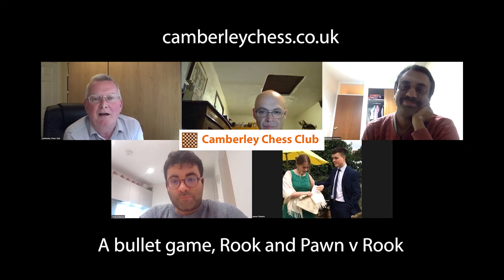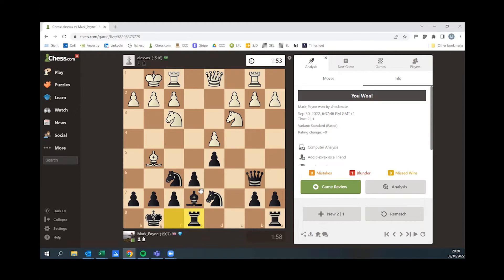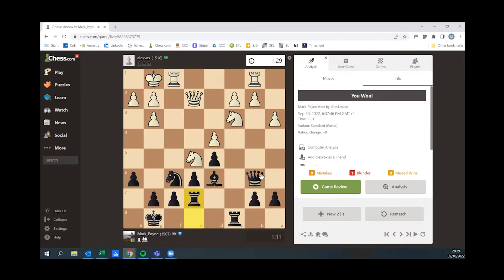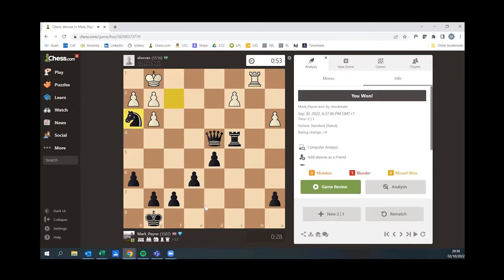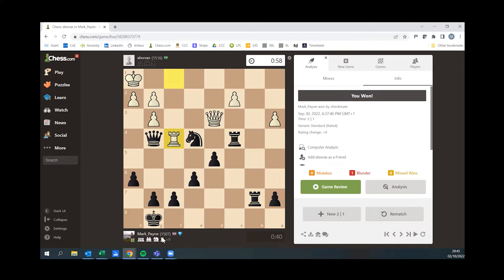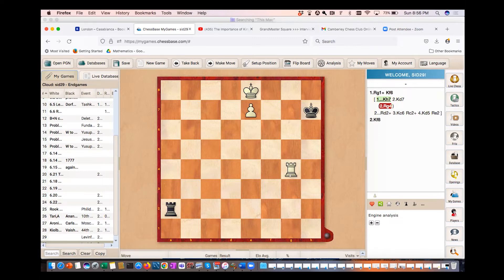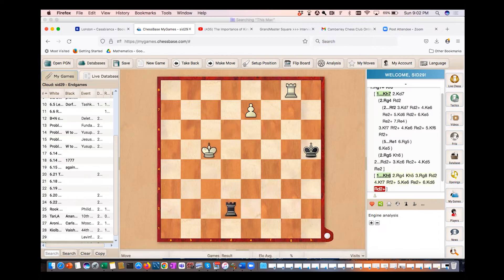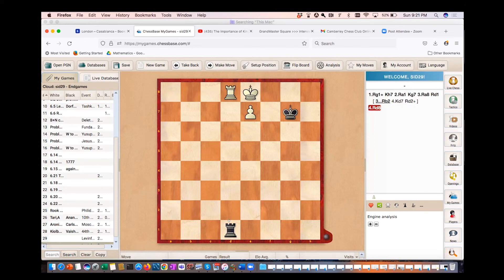20221002 A bullet game and Rook and Pawn v Rook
A bullet game by Mark Payne and how to win Rook and Pawn v Rook by Siddhartha Srivastava. More videos by Siddhartha Srivastava are here @sidsriva Camberley Chess Club meets online and Over The Board.